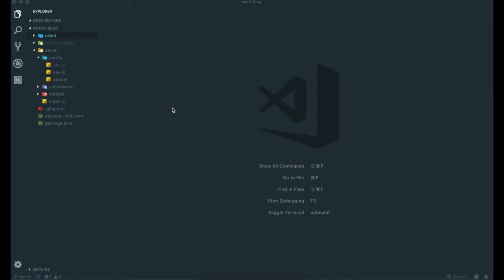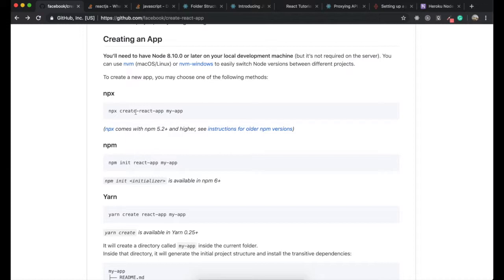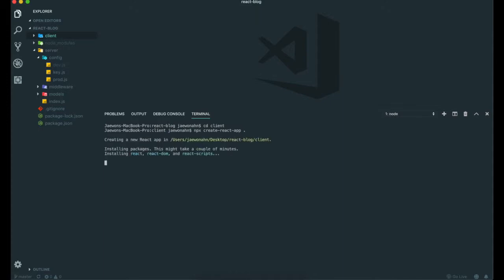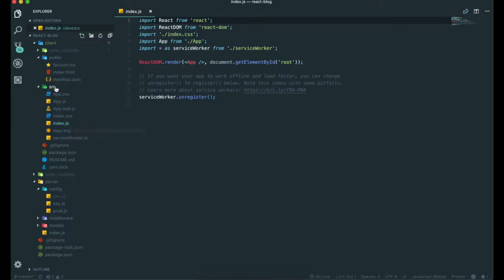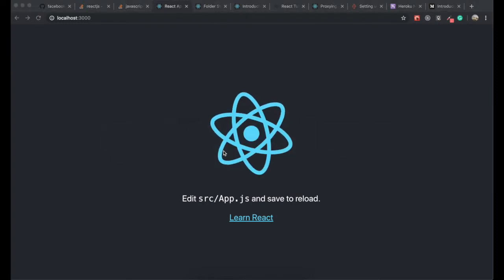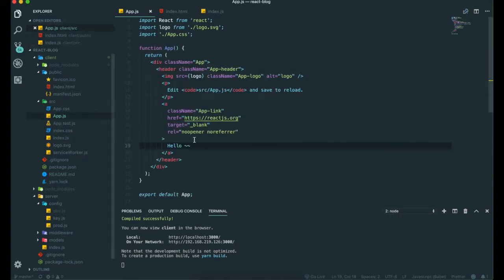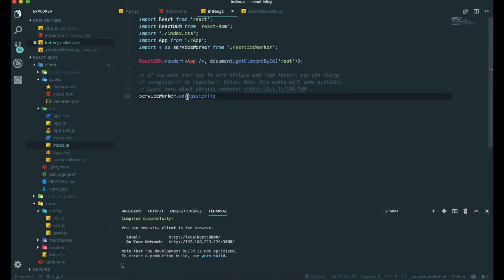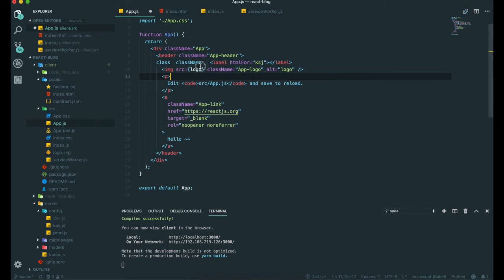Blog ReactJS NodeJS#17 CREATE REACT APP